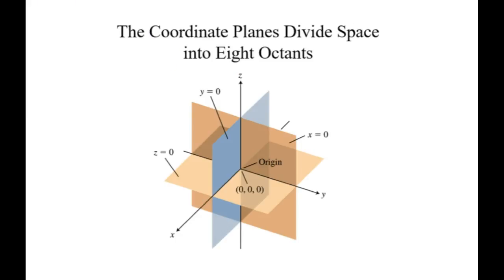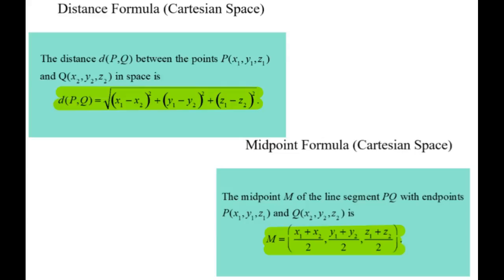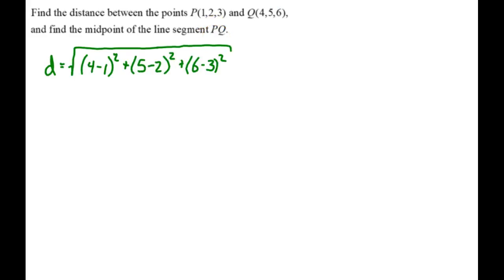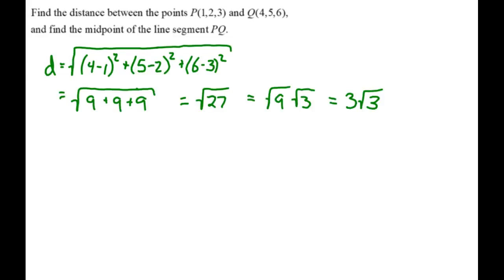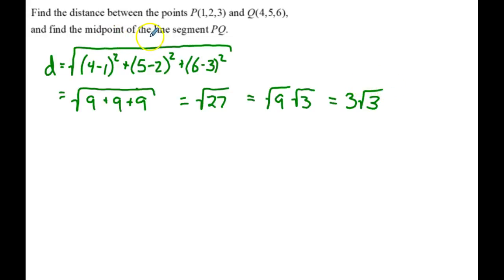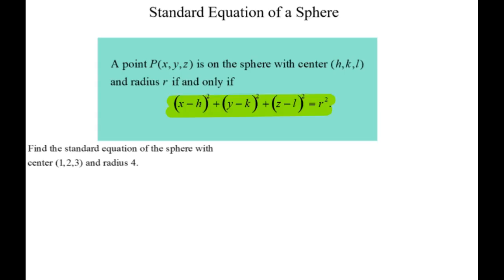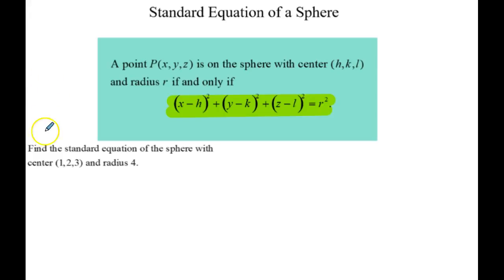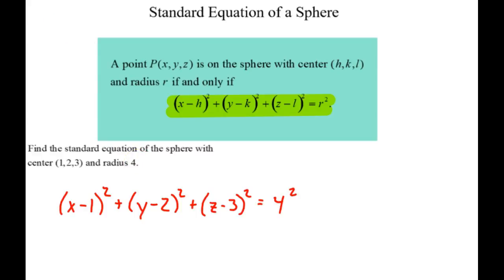Precalculus Lesson 8.6